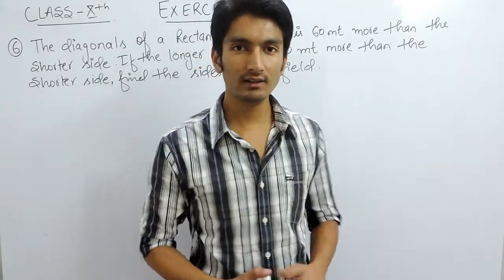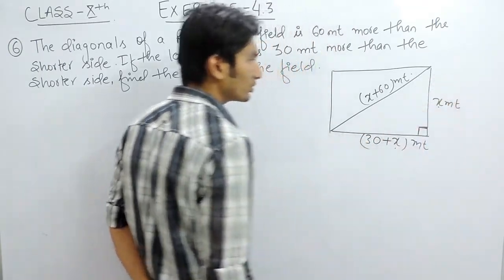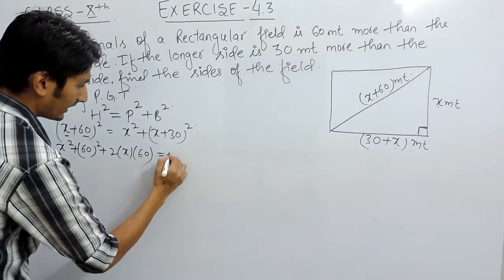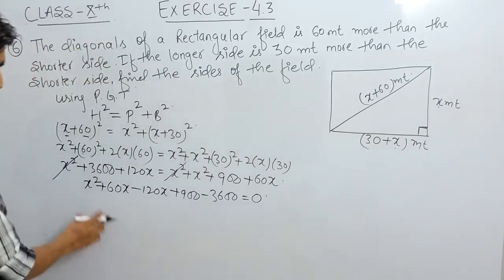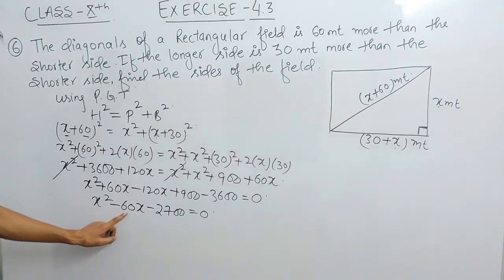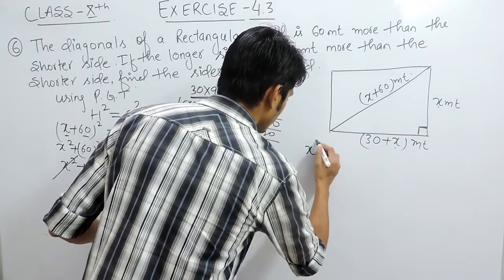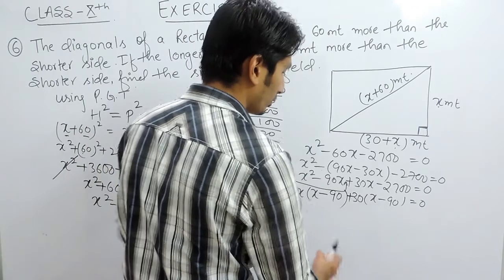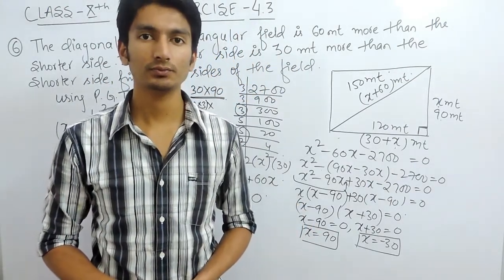Exercise 4.3- Question 6- Quadratic Equations NCERT/CBSE Solutions for class 10th maths || Truemaths